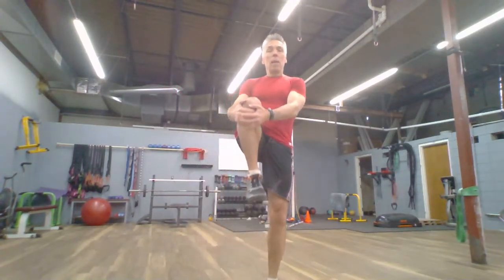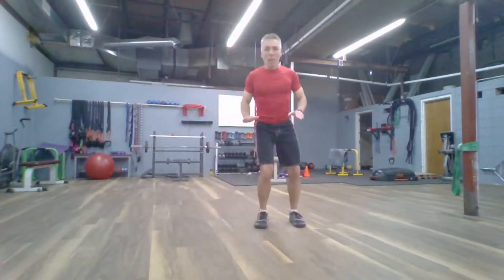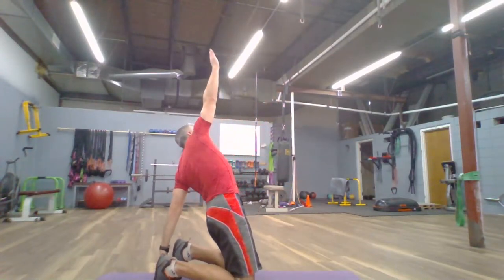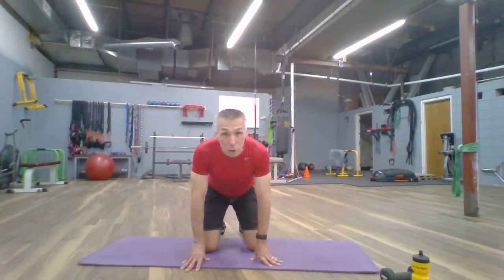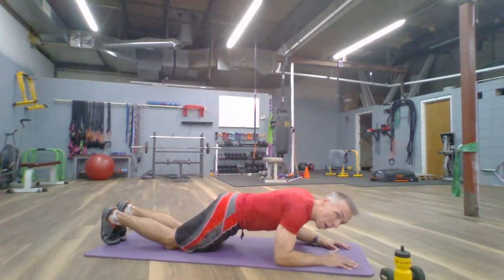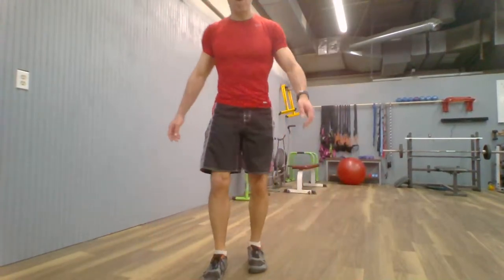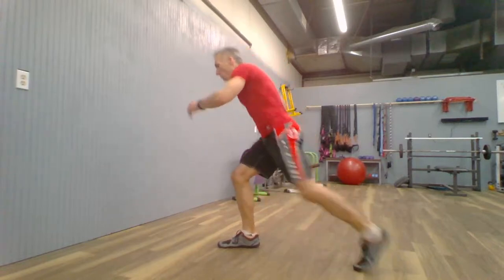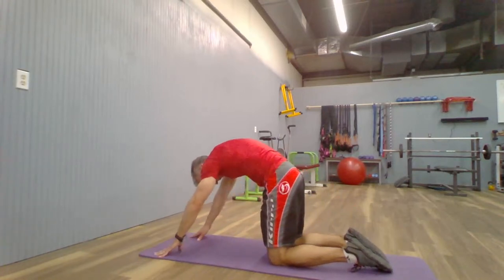Roy's Virtual Workout #34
Ten minutes of warmup and agility work, 20 minutes of strength work, and 10 minutes of cardio endurance intervals. What's not to like?

While today's strength segment is full-body experience, you may notice a focus on unilateral motion and shoulder/core work.